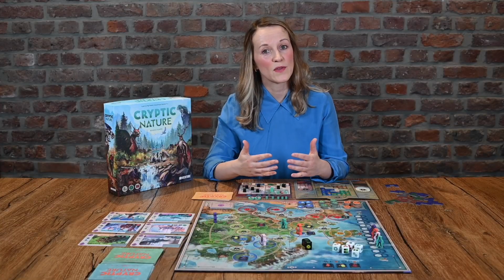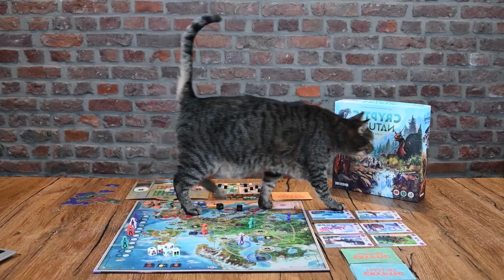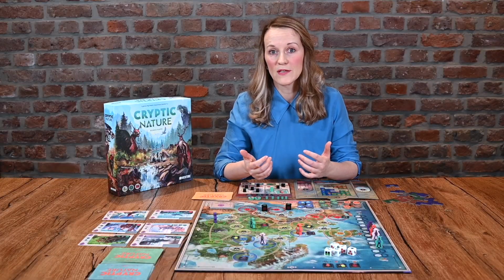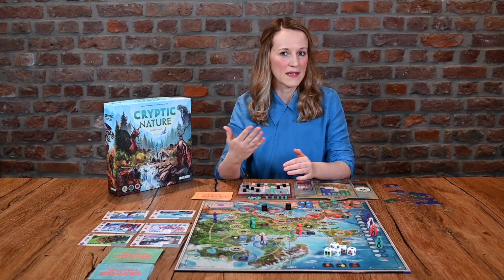CRYPTIC NATURE - explained in 2 minutes - strategic boardgame about legendary cryptids by iDventure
Cryptic Nature is an upcoming KICKSTARTER board game project.

Launch: January 2024
Follow us at Kickstarter:

You are engaged in cryptozoology, searching for the traces of extraordinary creatures and proving their existence. They really exist in this world but learned to hide from humans very well. Your task is not only to locate these unique species but also to provide them with a safe habitat. Various cities are ready to settle some creatures in their local zoos, for the rest you are building a unique wildlife sanctuary.

Your goal is to become a renowned cryptozoologist and gain the most reputation by capturing and settling cryptids as well as fulfilling contracts.

- competitive game for 2-4 players.
- app. 120 minutes
- age: 10+